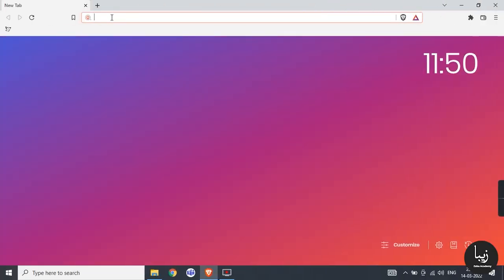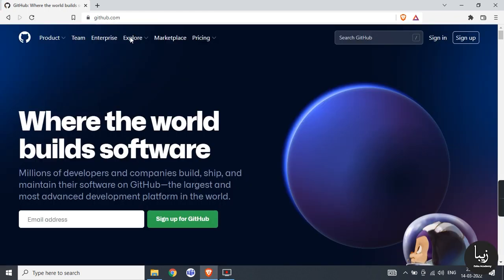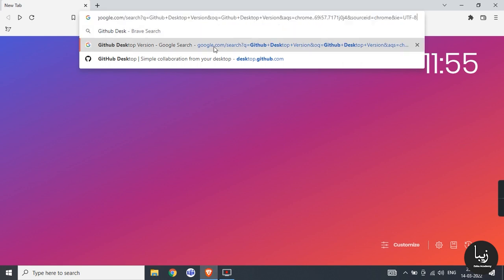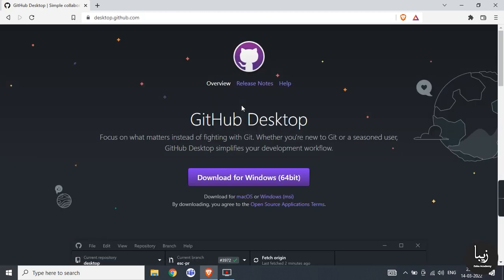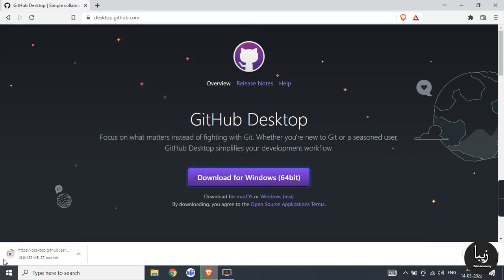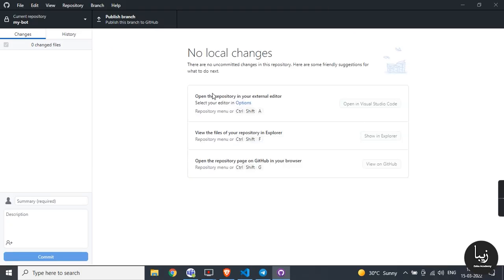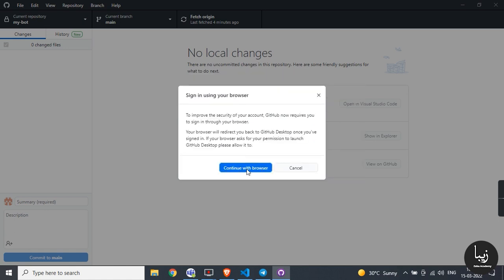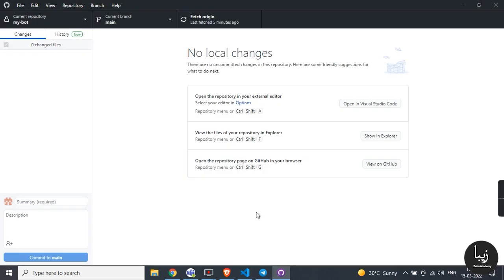Telegram Bot in Python - Github and Github Desktop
Unlock the potential of collaborative coding with GitHub and streamline your workflow with GitHub Desktop. Watch our video to learn how these powerful tools can revolutionize your development journey and make version control a breeze.

Zeba Academy is an international IT school specializing in key technologies and cutting-edge educational content that covers a wide range of IT educational activities.